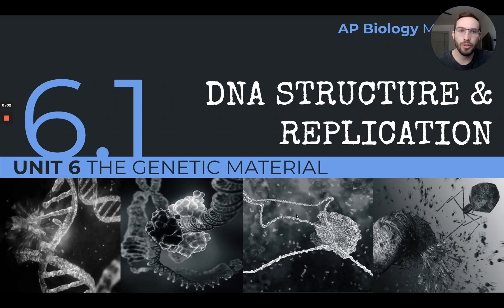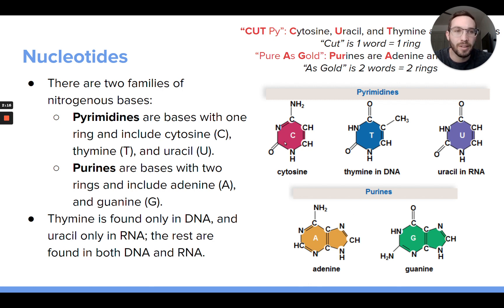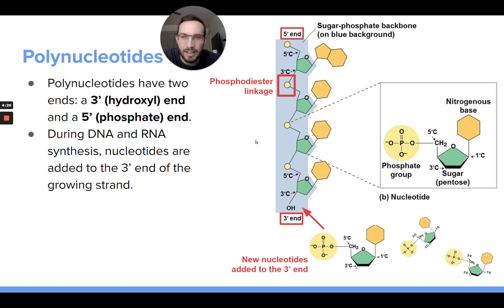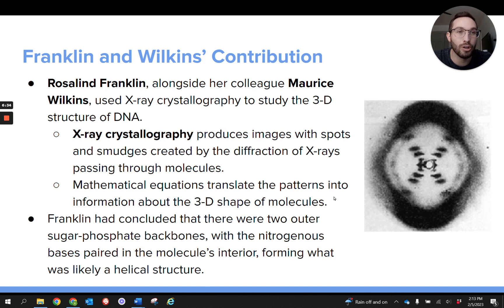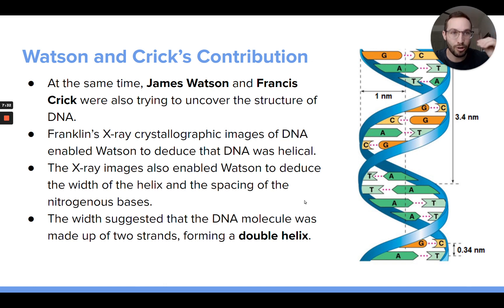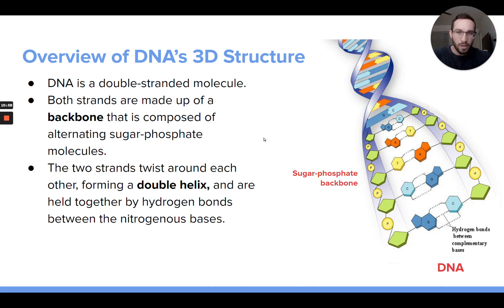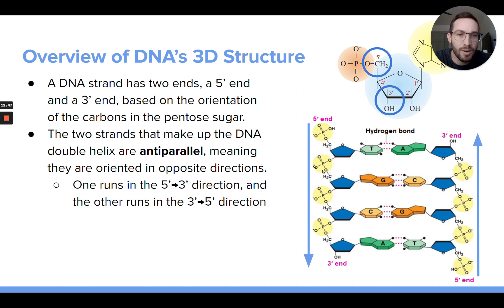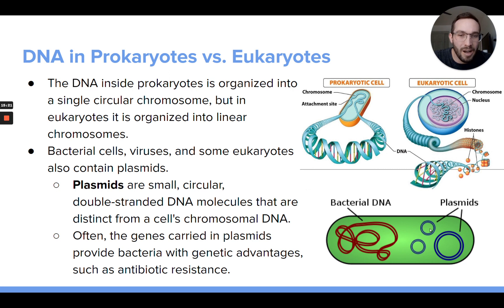AP Biology: The Structure of DNA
Unit 6.1 DNA Structure & Replication
Topic 2: The Structure of DNA